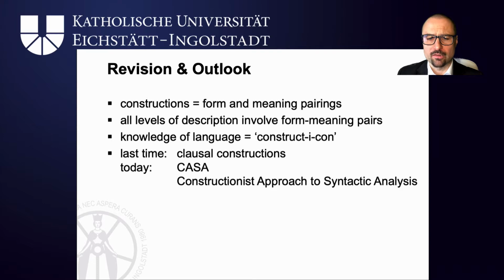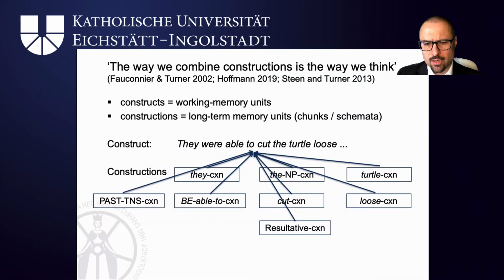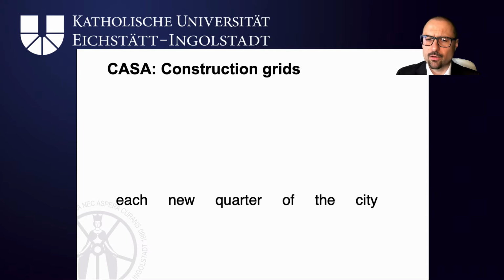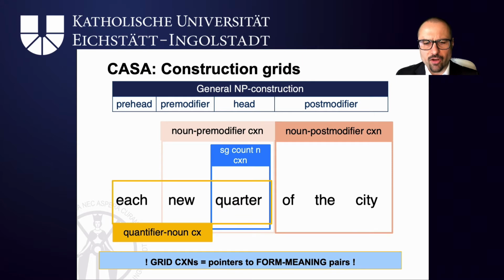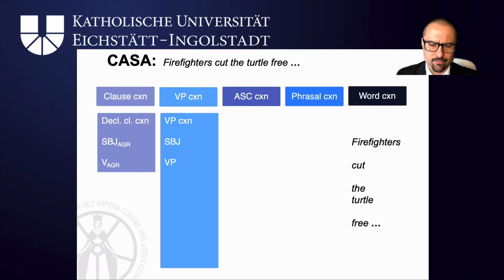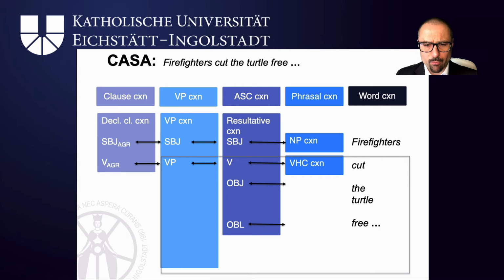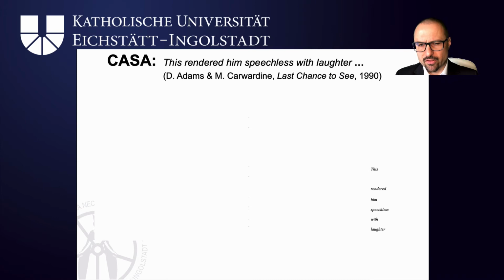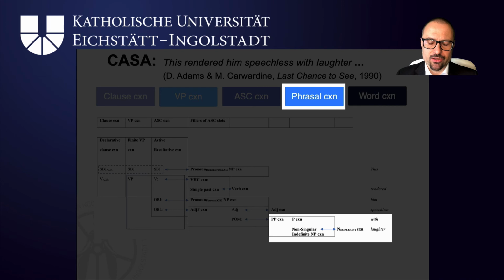Construction Grammar: 12. CASA – Analyzing complex sentences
In this video, I show what a Constructionist Approach to Syntactic Analysis (CASA) looks like. How can we represent all of the constructions that combine into a singe sentence? CASA adopts a pedagogical approach that should allow students to quickly move on to analyzing authentic, complex sentences.

Herbst, Thomas and Thomas Hoffmann. 2018. Construction Grammar for students: A Constructionist Approach to Syntactic Analysis (CASA). Yearbook of the German Cognitive Linguistics Association 6(1): 197–218.